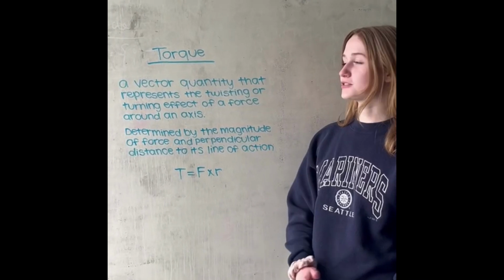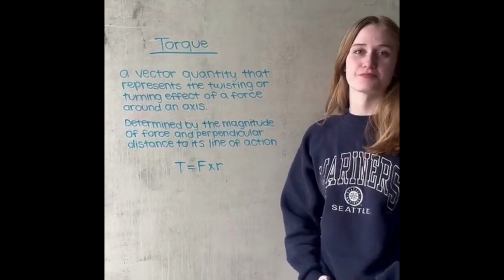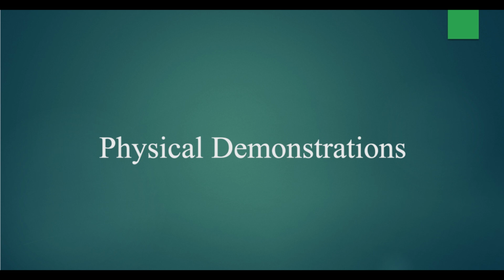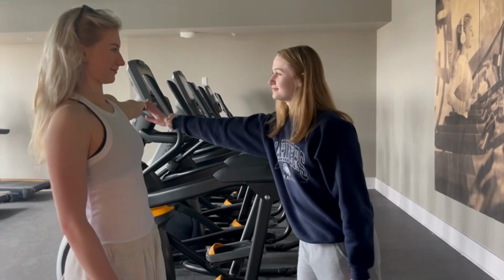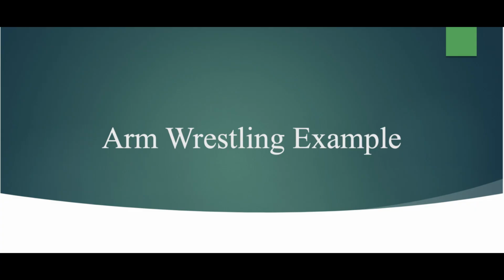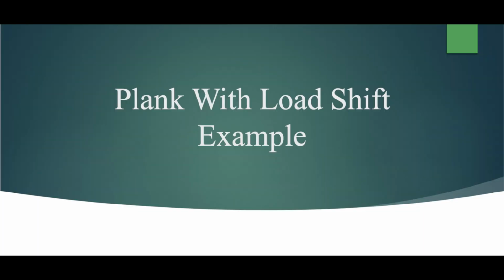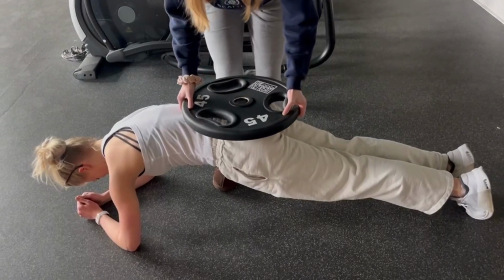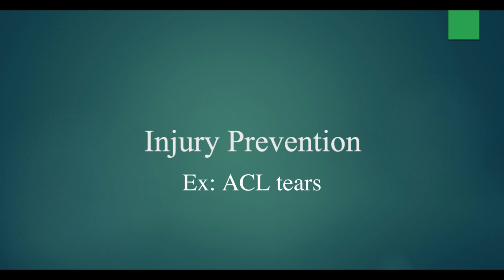Angular Kinetics - Torque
This video presentation was created by Washington State University Students for their Kinesiology 162 Course.

Video Includes:
- Definitions of Torque
- Physical Demonstrations of Torque